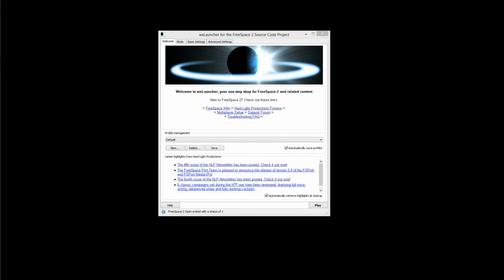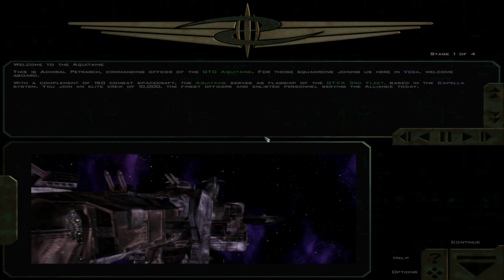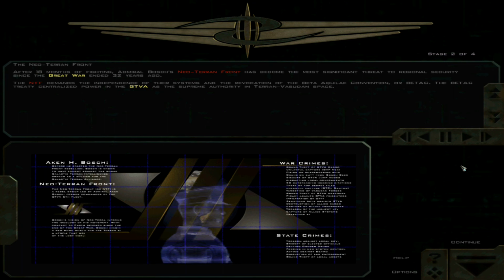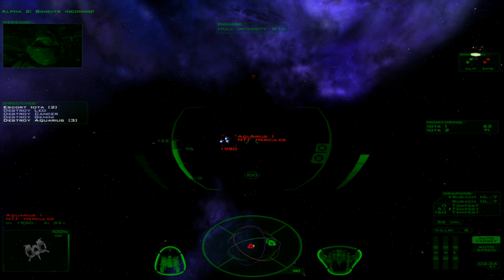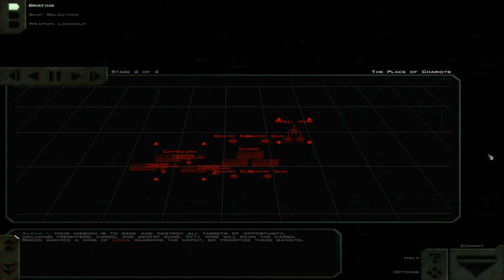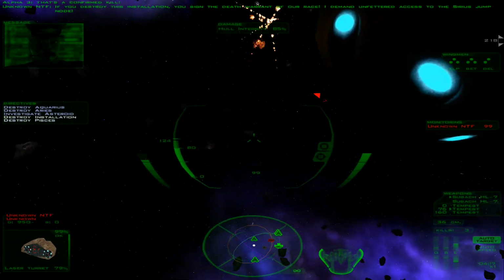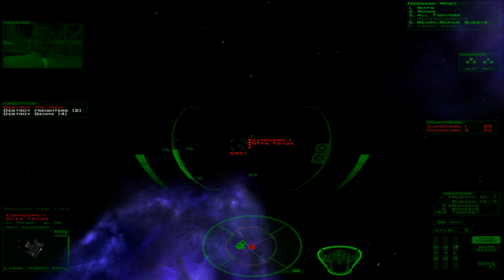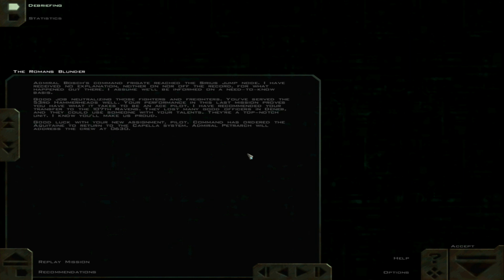Freespace 2 - 01 - The beginning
I play some Freespace 2, after having played it many years ago. I forgot how to use countermeasures.

03:00 Introduction
09:08 Admiral Petrarch's address
11:40 Briefing 01: Surrender, Belisarius!
13:39 Mission 01: Surrender, Belisarius!
20:39 Briefing 02: The Place of Chariots
21:57 Mission 02: The Place of Chariots
29:08 Briefing 03: The Romans Blunder
29:47 Mission 03: The Romans Blunder

I think I did well in estimating when the briefer stopped talking.

If anyone wants, I can record a video of that odd glitch that makes things partially invisible.

It seems that this fixed the sync problem. I reencoded it with MEncoder with ffv1 and pcm. Bloated it 3x, but it is fixed. There has to be a less unwieldy solution, though...

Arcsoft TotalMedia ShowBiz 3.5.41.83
Hauppauge HD PVR 2